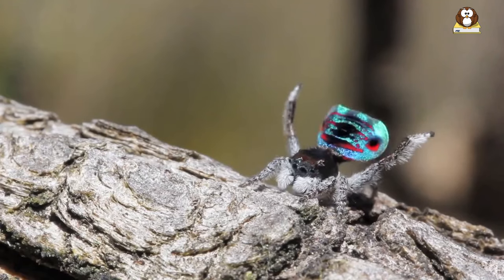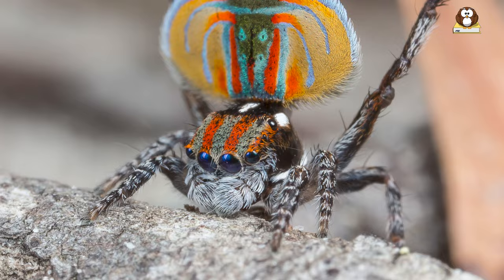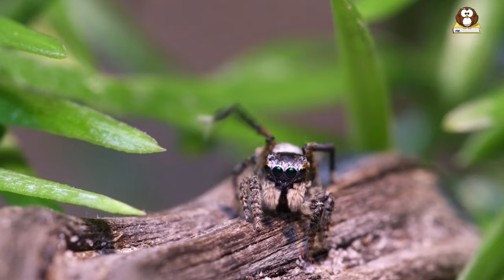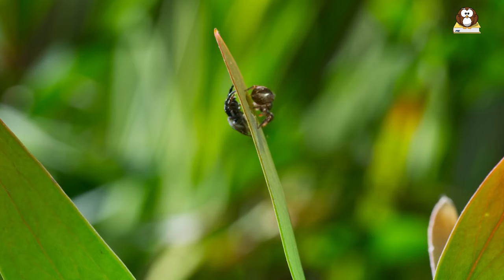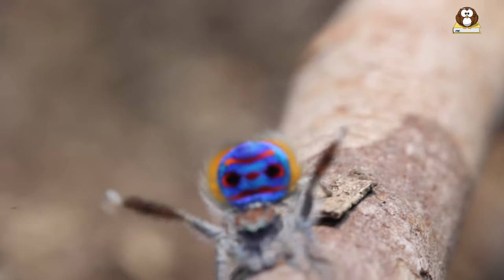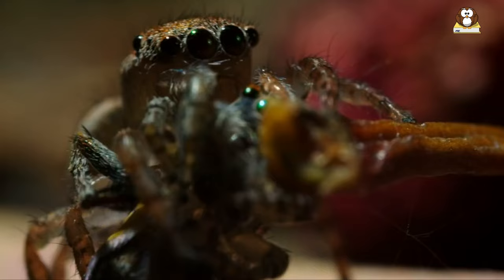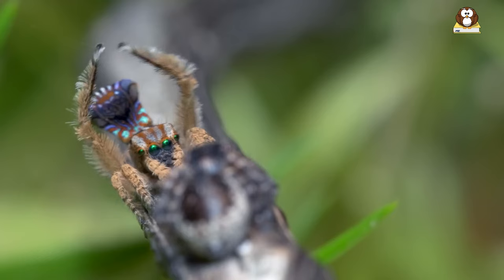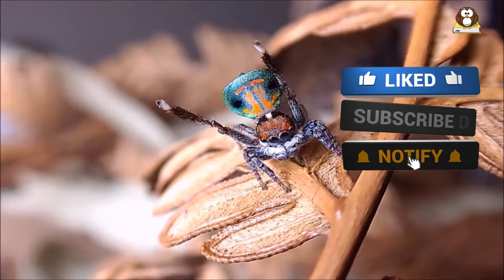Dancing Peacock Spiders: Tiny Dancers of the Spider World!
Have you ever seen a peacock spider get its groove on? Well, you're in for a treat with our latest video, "Dancing Peacock Spiders: Tiny Dancers of the Spider World." It's like a mini dance party in the bug world, and you're invited!

We're taking a fun and fascinating look at these tiny wonders. From their incredible mating dances to their eye-popping colors, these little guys are full of surprises. Did you know there are over 50 different species, each with its own dance moves? And they all call Australia home. Plus, we're sharing 10 amazing facts about them that will blow your mind!

If you're curious about the little things in life or just love a good nature story, this video is perfect for you. It's not just about spiders dancing; it's a glimpse into the amazing world of one of nature's most colorful creatures.

❤️ Click the like button to help our channel grow ❤️